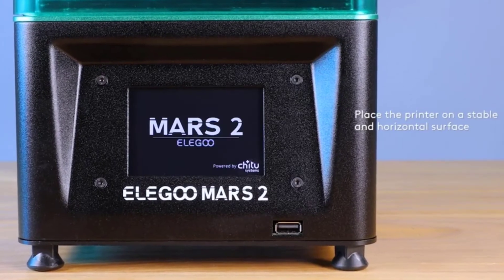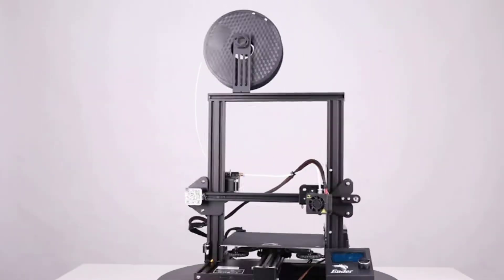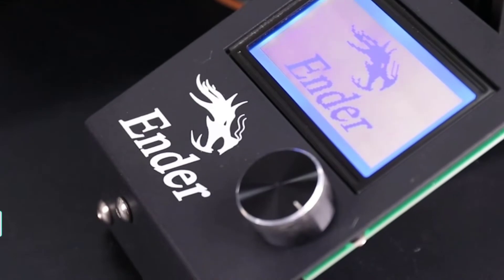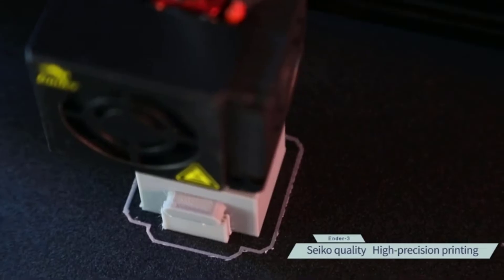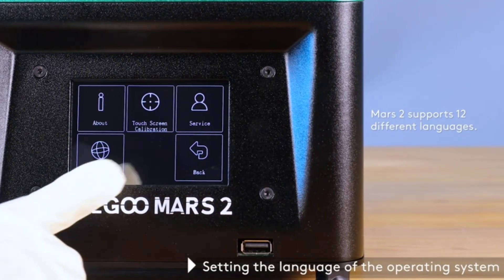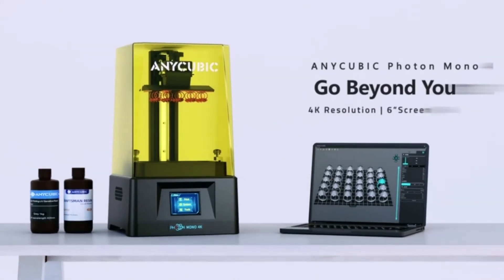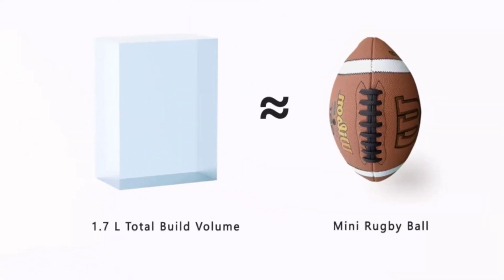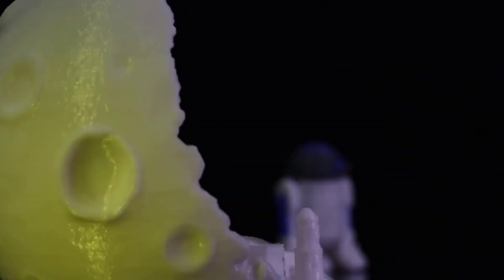5 Best 3D Printers for Architects (Reviews & Buyers’ Guide 2023)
Print out your scale models with the utmost ease efficiency Find out the fastest best 3D printers for architects, engineers, beginners See reviews, prices

List of " Best 3D Printers For Architects"
👉1.Creality Ender 3 Pro 3D Printer
👉2.Creality Ender 3 3D Printer
👉3.ELEGOO Mars 2 Mono LCD MSLA 3D Printer
👉4.Anycubic Photon Mono 3D Printer
👉5.Anycubic MEGA X 3D Printer